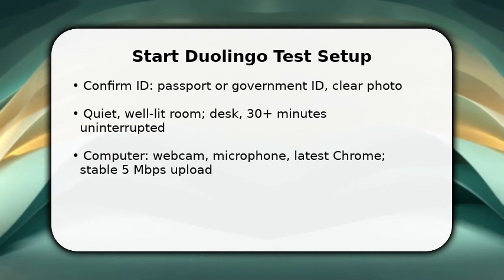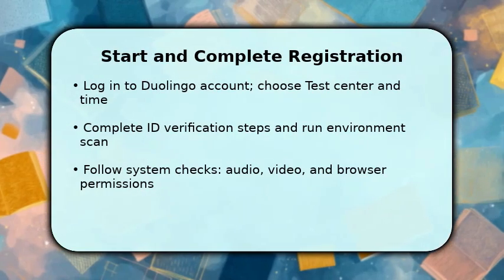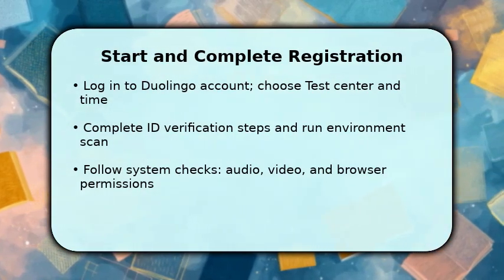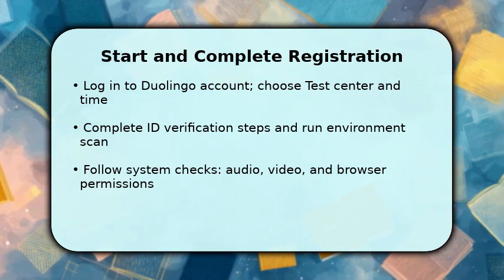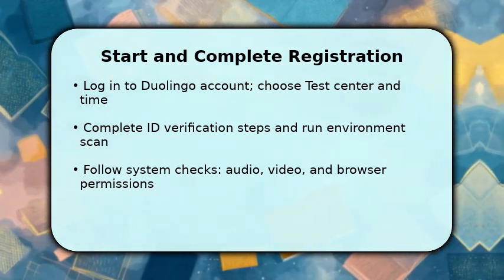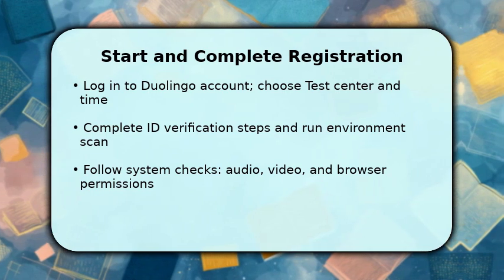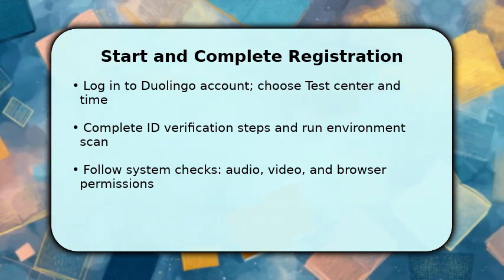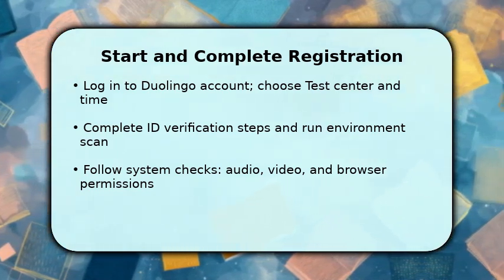How to Apply Duolingo Test - Step by Step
Master the Duolingo language test by following our comprehensive guide. Learn how to prepare, take practice tests, and improve your scores with these expert tips.